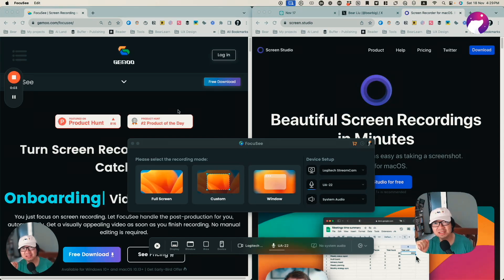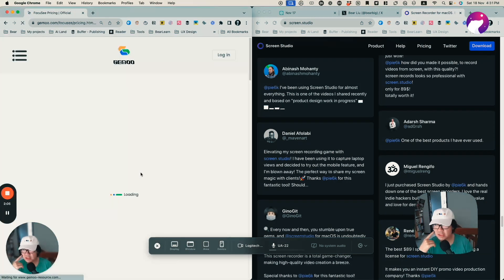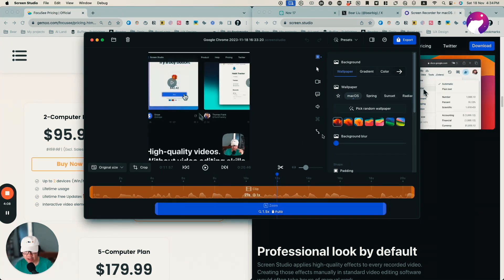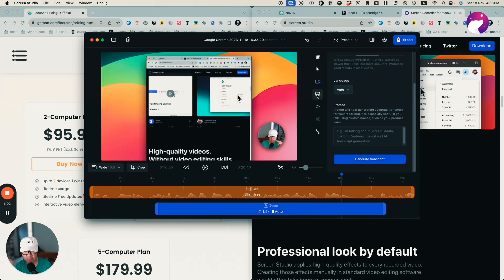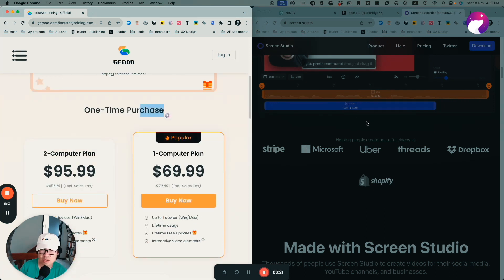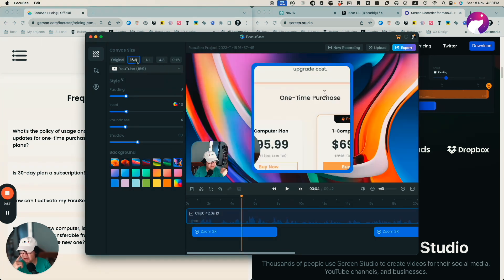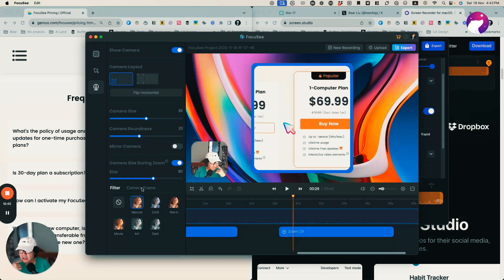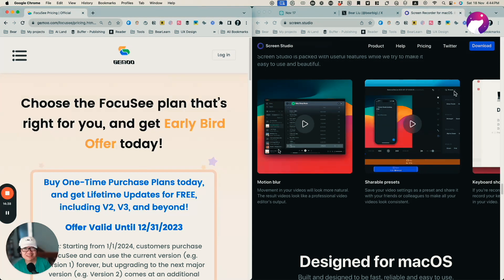Screen Studio vs FocuSee: Choosing the Right Screen Recording App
In this video, I discuss two screen recording apps, Screen Studio and FocuSee. I provide an overview of their features, pricing, and performance. While both apps are good for recording screens, there are some key differences to consider. I also highlight the user interface and design aspects of each app. If you're looking for a screen recording tool, this video will help you make an informed decision.

About
👋 Hi there! I'm Bear, a Product Designer and Design Mentor in Auckland, New Zealand, working in tech. I do podcasts, blogging and videos between my work and family hours. On the BearTalk channel, I share tips and inspiration about productivity, design and technology.